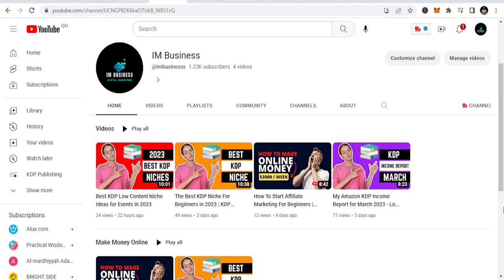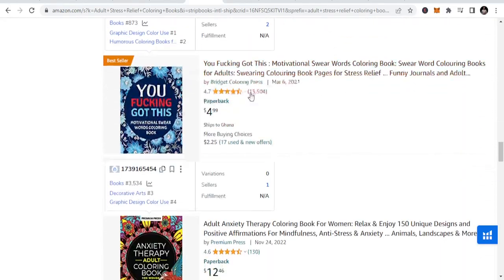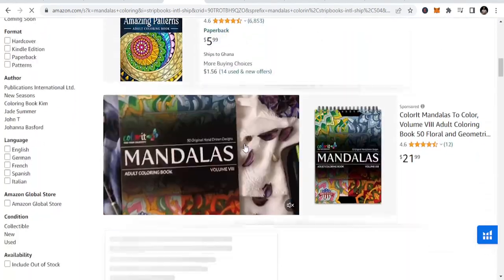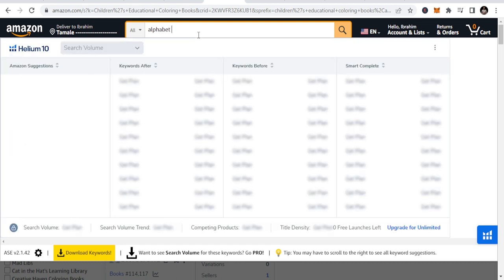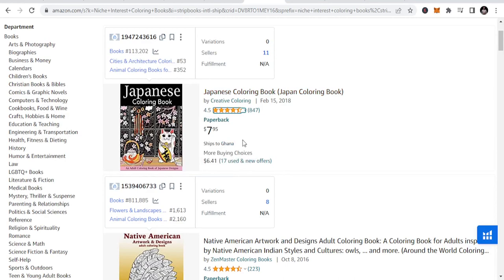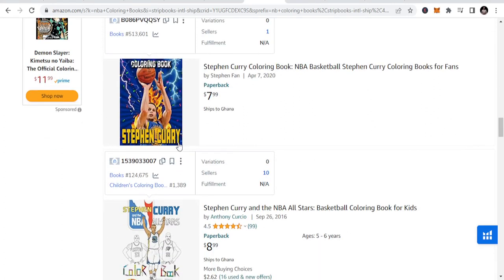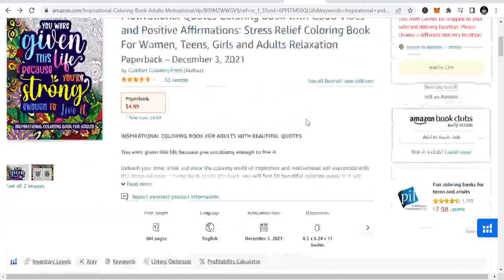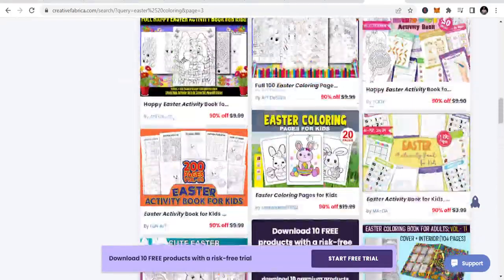Hot Amazon KDP Coloring Book Niches : KDP Low Content Book Publishing Niche Research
Discover the lucrative world of coloring book niche publishing on Amazon KDP in this in-depth video tutorial! In this video, I'll be revealing a hot KDP coloring book niche that has the potential to generate up to $10K per month in passive income. With low content book publishing, you can tap into this high-demand market with minimal upfront investment and effort.

Join me as I walk you through the process of identifying profitable niches, creating stunning coloring book designs, and publishing them on Amazon KDP. I'll share my top tips and tricks to help you succeed in this rapidly growing market.